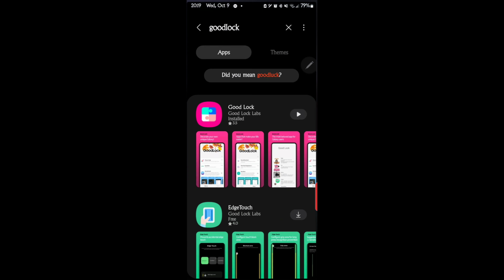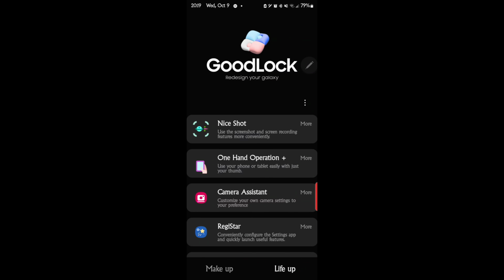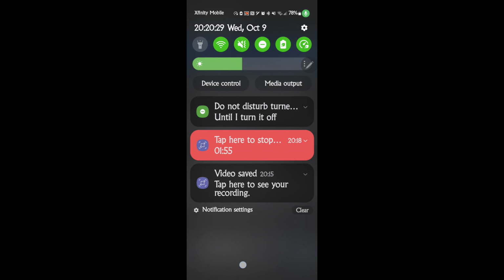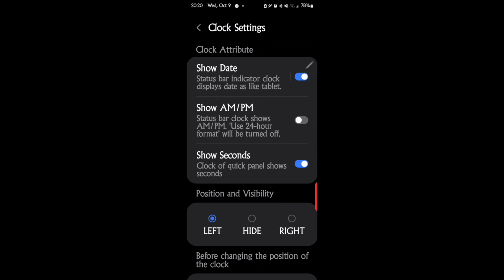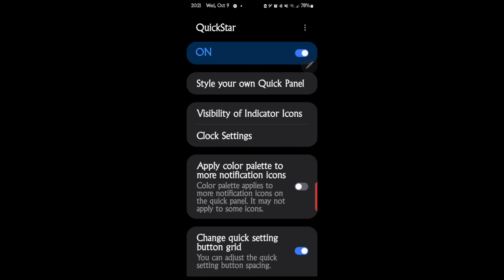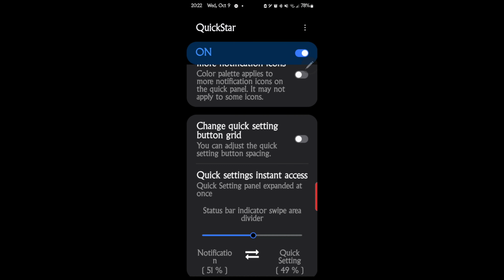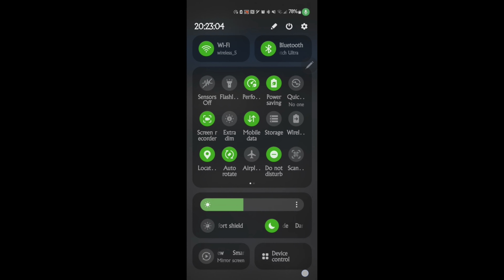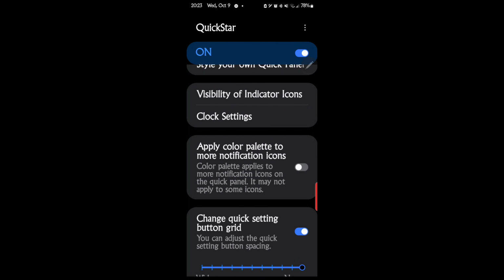Samsung s24ultra quickstar electronics and gadgets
Get the scoop on the Samsung s24ultra quickstar and other latest electronics and gadgets in this quick and informative video!